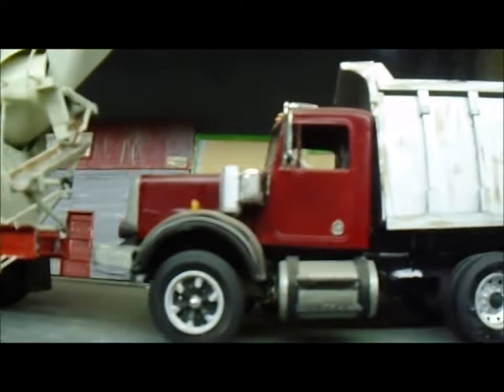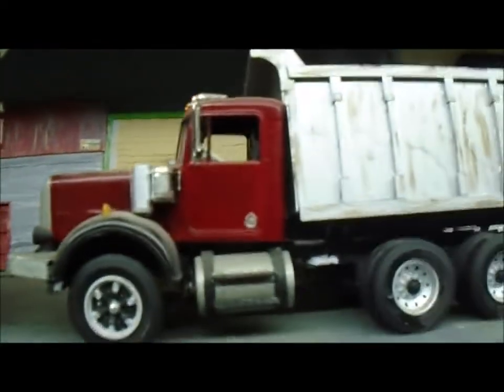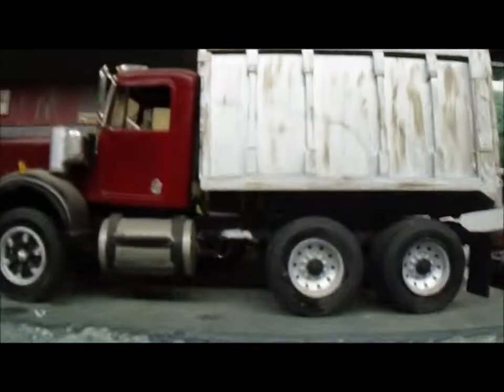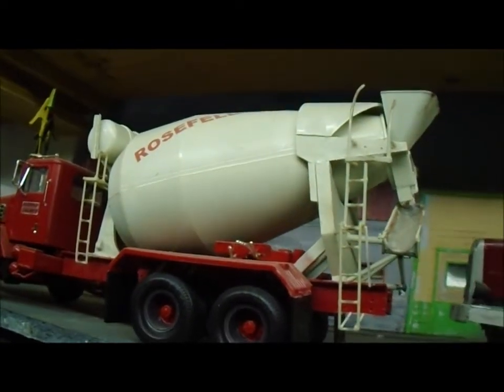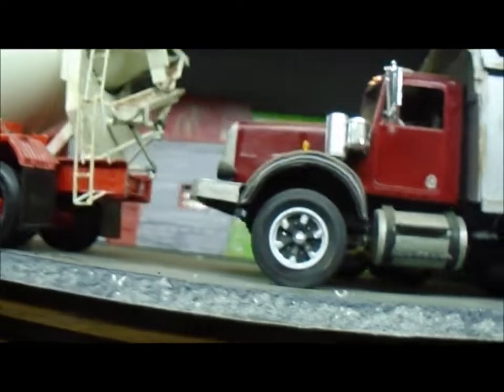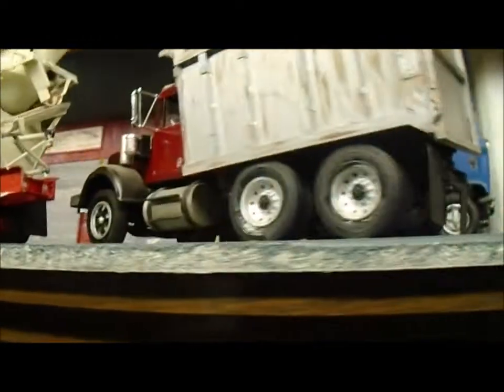Next Project : Autocar cement mixer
Doing a  conversion on this  Autocar truck and building a custom made Cement mixer .